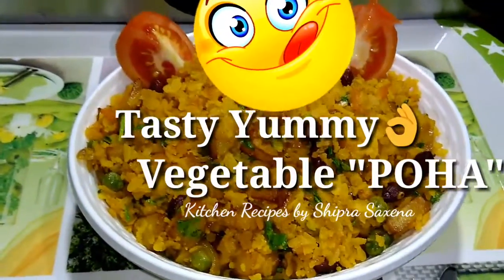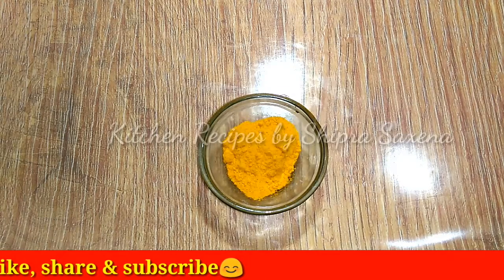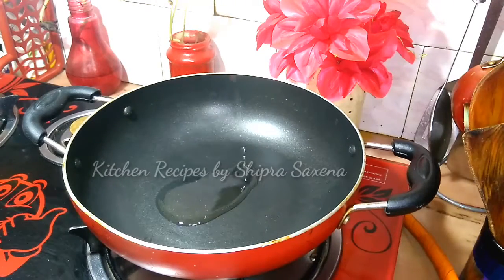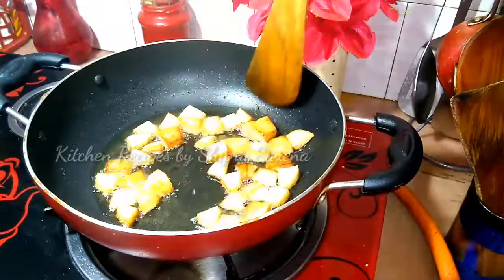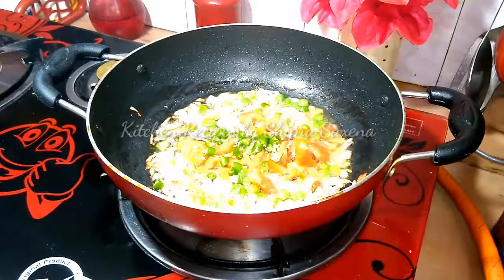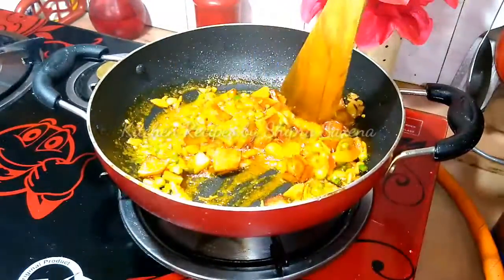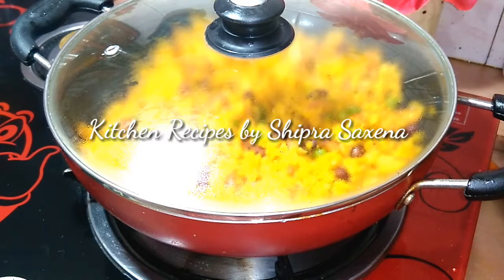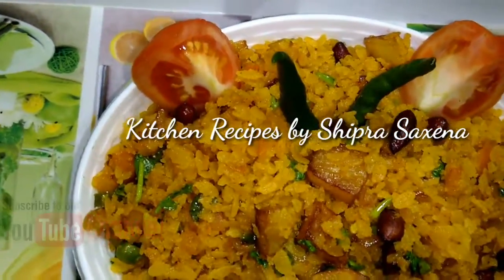POHA | vegetable poha | Morning Breakfast Poha | Kanda Poha | पोहा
POHA
vegetable poha
Morning Breakfast Poha
Kanda Poha
पोहा
हल्की फुल्की भूख हो या हो सुबह का नाश्ता और बच्चों के टिफिन की समस्या अचानक से सताए, तो पोहा झटपट बनाएं. च़ंद मिनिटों में तैय़ार होने वाली इस रैसिपी को स्वादिष्ट और झटपट कैसे बनाएं... आइए जानते हैं -

पोहा के लिए आवश्यक सामग्री और बनाने की विधि जानने के लिए पूरा वीडियो देखें -

Homemade kitchen recipe collection for those who want pure & sure healthy food recipes tips. and for those who are beginner in the kitchen area.